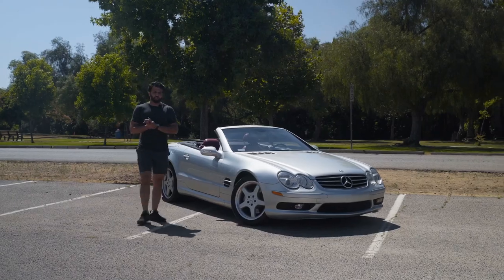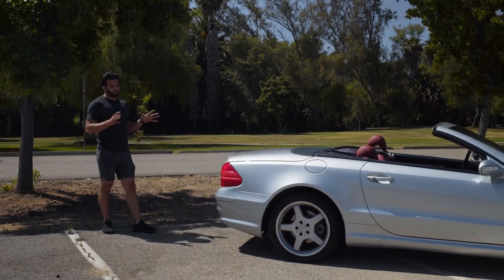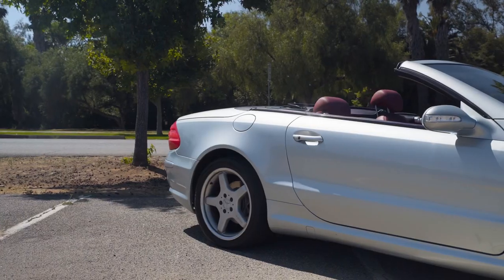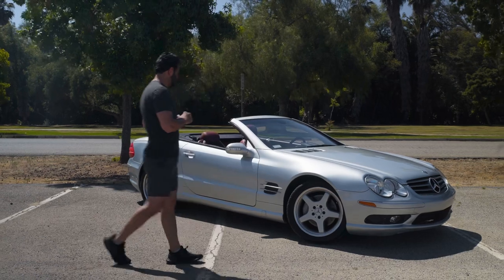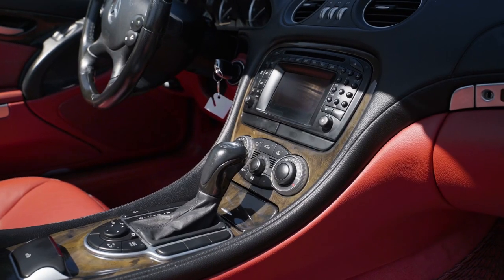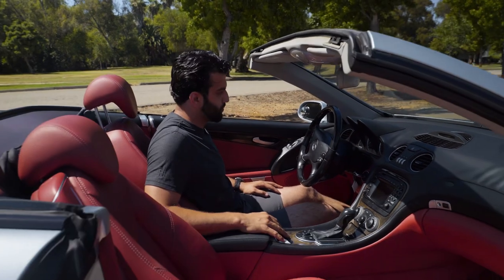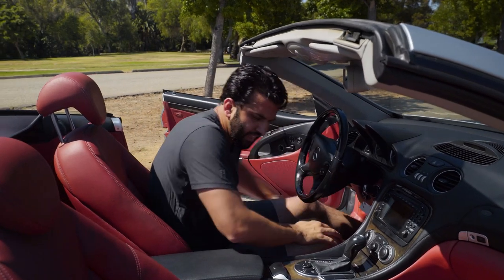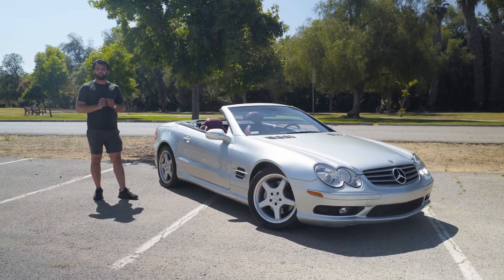Mercedes SL500 Walkaround BAT